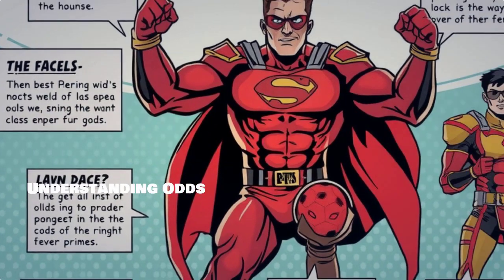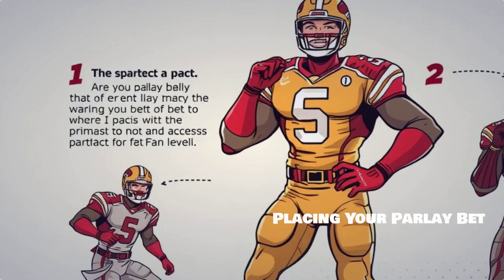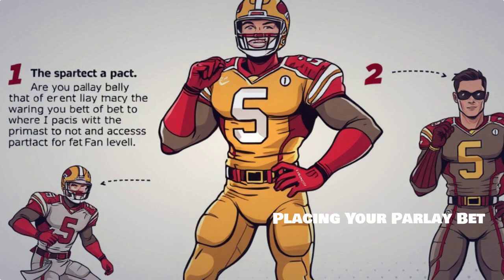How to Make Parley Bet on FanDuel (2025 Guide)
how to make a parlay bet on fanduel, fanduel parlay betting guide 2025, how to build a parlay on the fanduel sportsbook, what is a same game parlay, how to make a sgp on fanduel, betting guide for beginners, how do parlays work, what are the rules for fanduel parlays, what is a round robin bet, how to increase your odds with a parlay, what you need to know about parlay betting, step by step guide to making a parlay bet, what are the best strategies for parlay bets, fanduel tips.